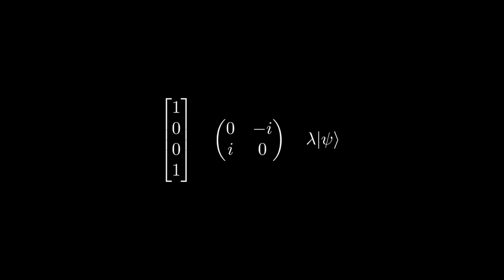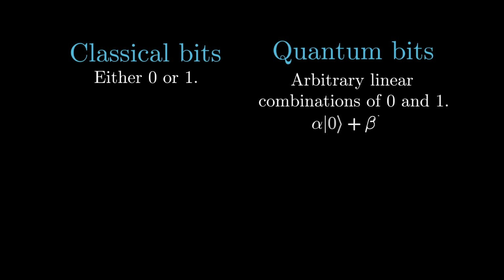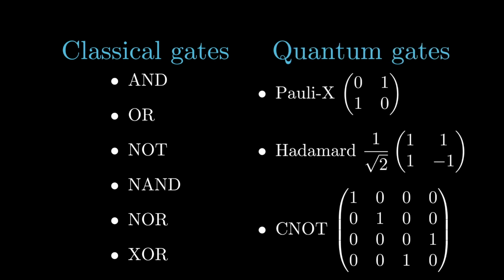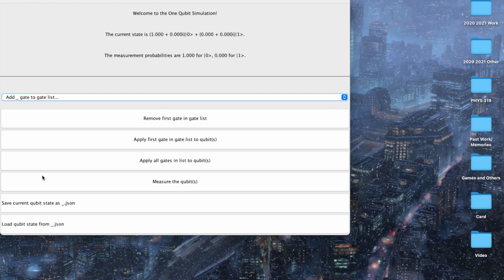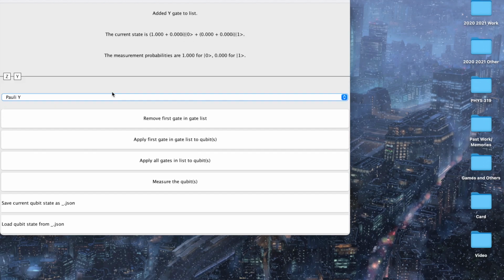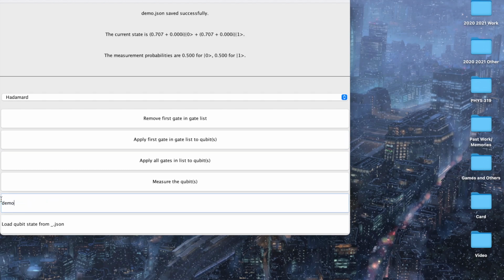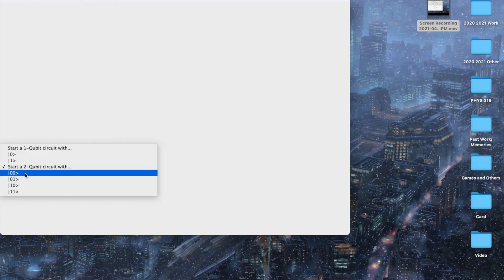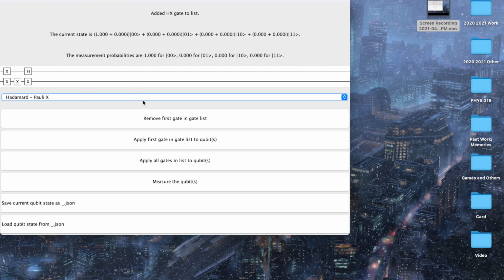Basic Quantum Circuit Simulation in Java - Project Demo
A short demo of a one/two qubit quantum circuit simulator, written in Java for the UBC CPSC 210 personal project.

The Github repository with the project can be found A set of introductory notes I wrote to explain the math behind the project can be found in the repository.

Errata: I say at 0:52 that the CNOT gate is unique to the quantum setting - this is not true, as the controlled-NOT operation is a classically allowed operation. However, this gate can generate entanglement when the control qubit is a superposition of the 0 and 1 states.